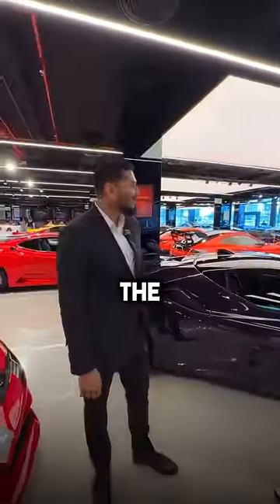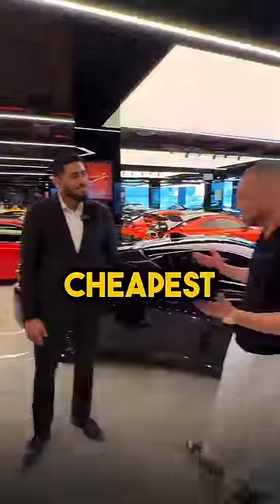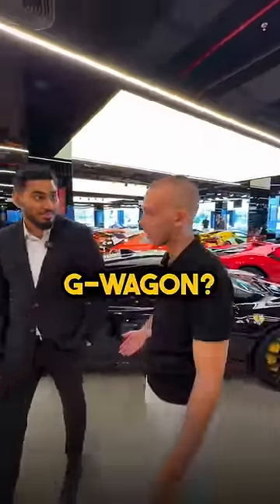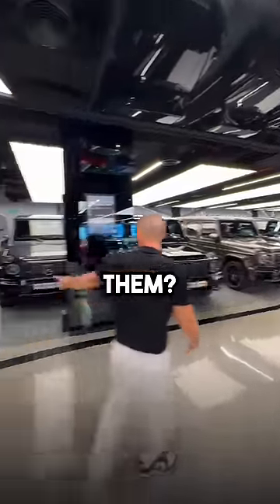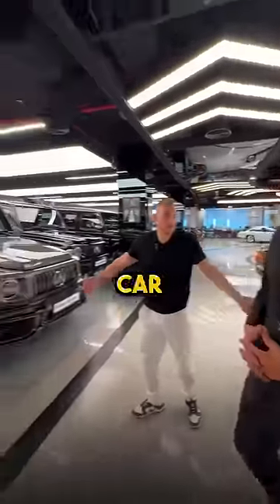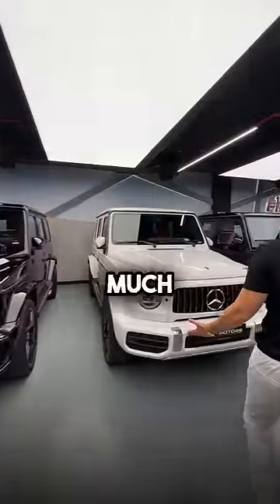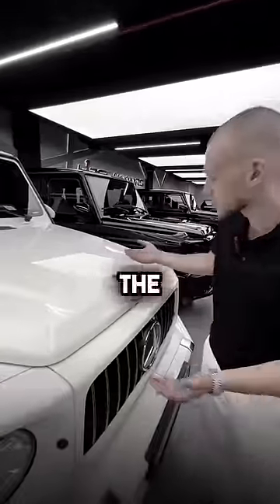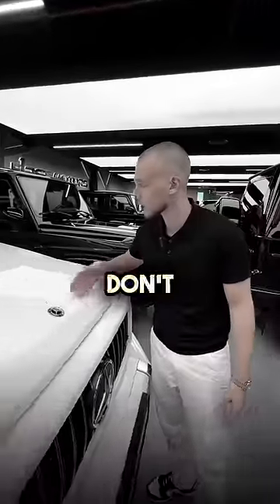Imagine the place where G-Wagon is the cheapest car in the room